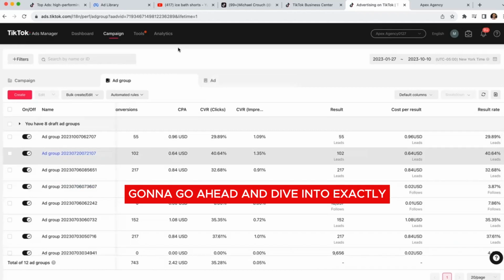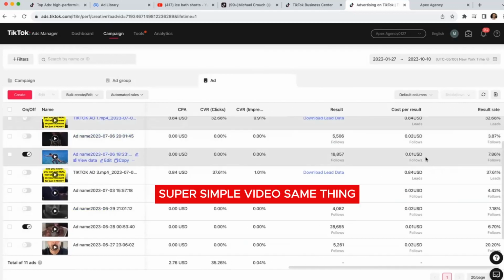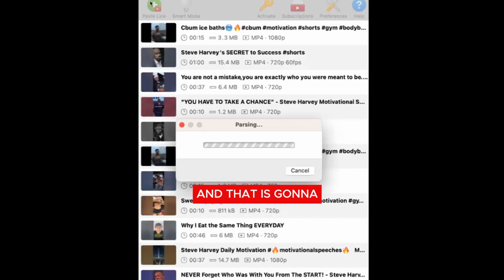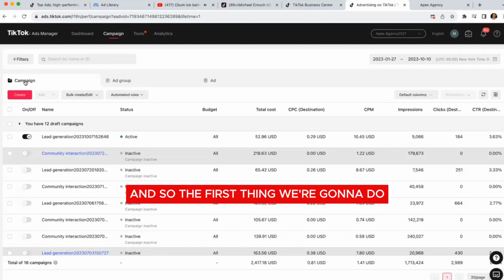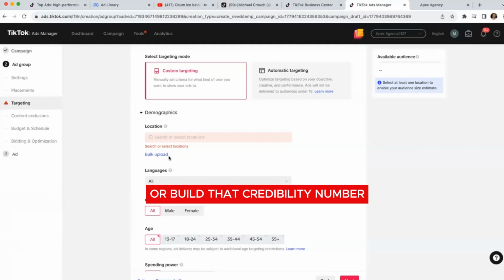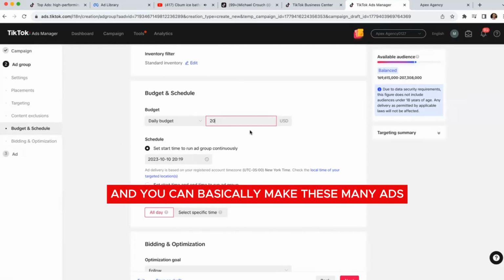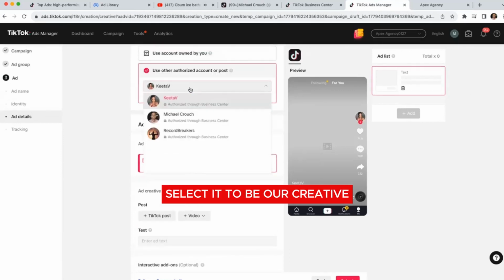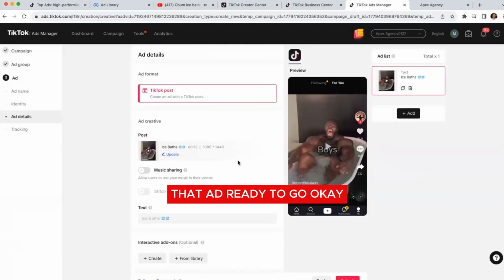1,000 TIKTOK FOLLOWES IN 24 HOURS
Watch this free training and get 1,000 TikTok followers in 24 hours. I did.